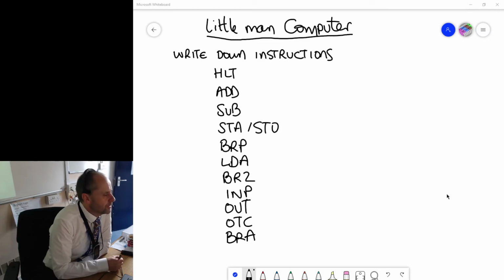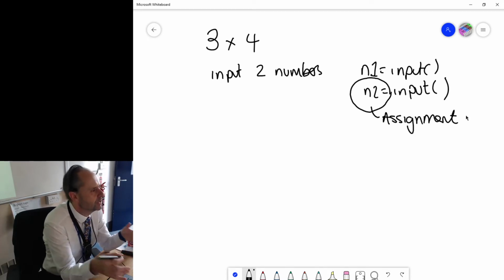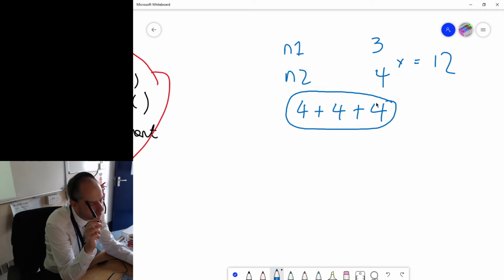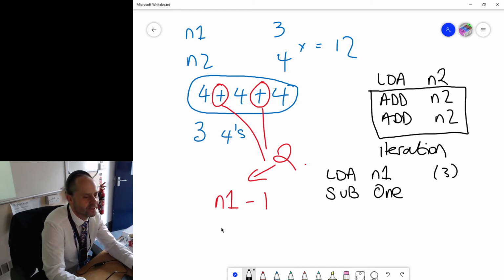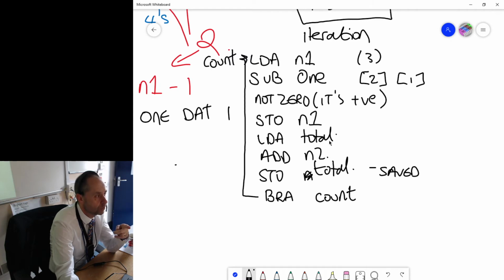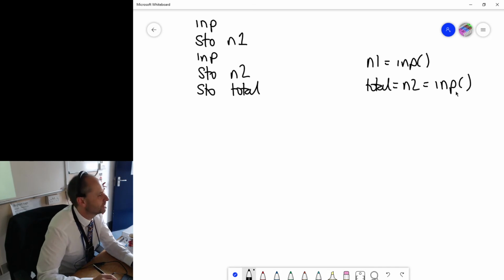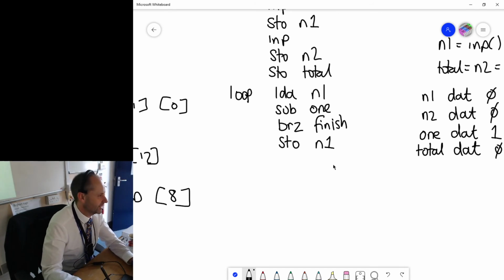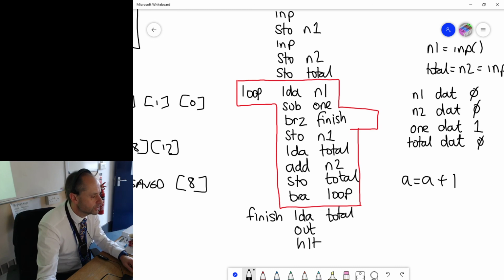Little man computer multiply work through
Final version of code

        inp
        brz fin
        brp runasis
        sto n1
        lda zero
        sub n1
runasis sto n1
        inp
        sto n2
        sto total
loop    lda n1
        sub one
        brz fin
        sto n1
        lda total
        add n2
        sto total
        bra loop
fin     lda total
        out
        hlt
n1      dat 0
n2      dat 0
total   dat 0
one     dat 1
zero    dat 0